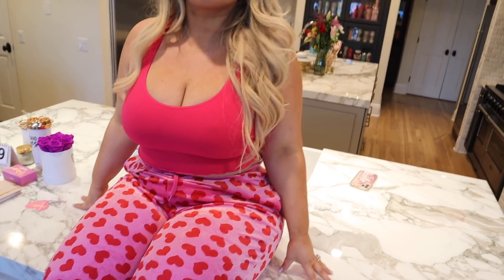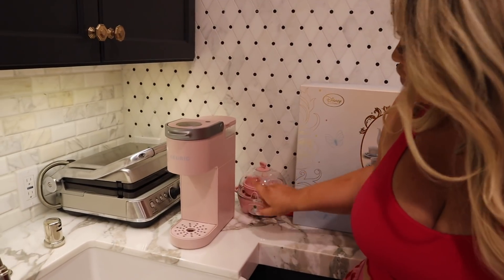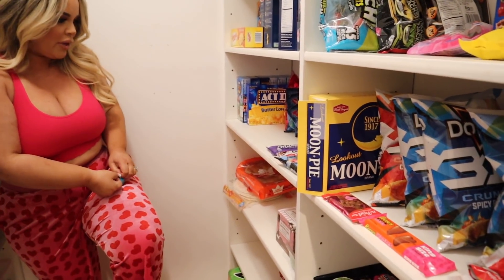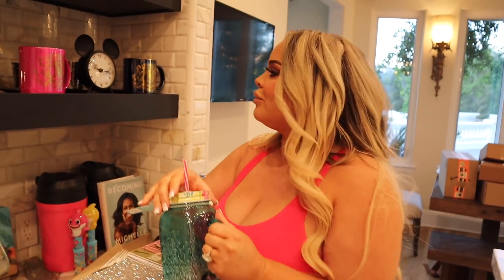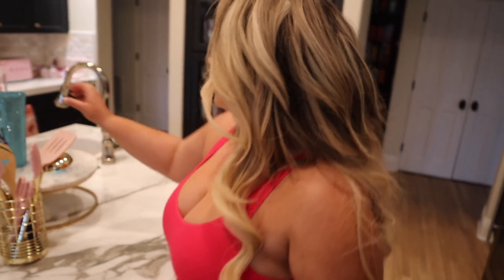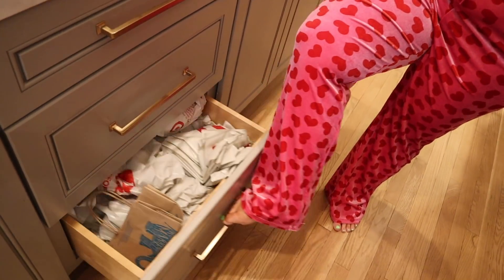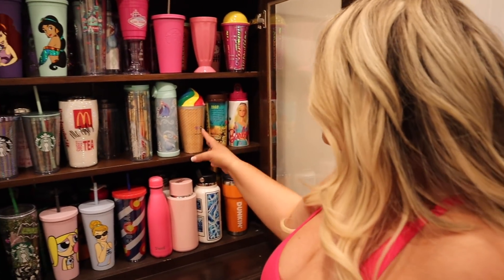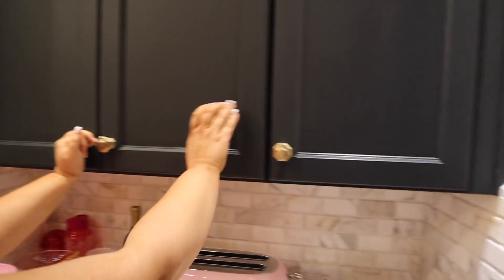NEW HOME FULL KITCHEN TOUR (IN DETAIL)